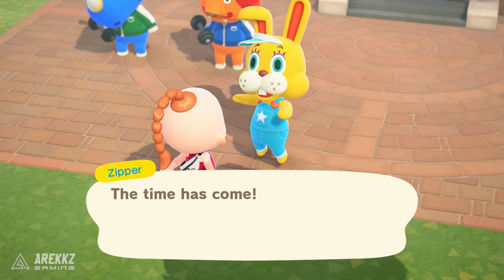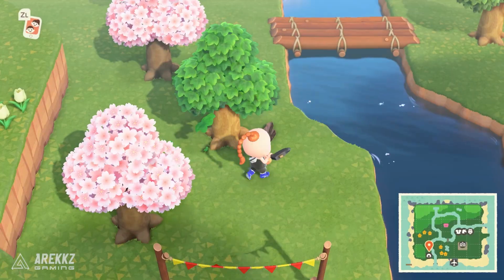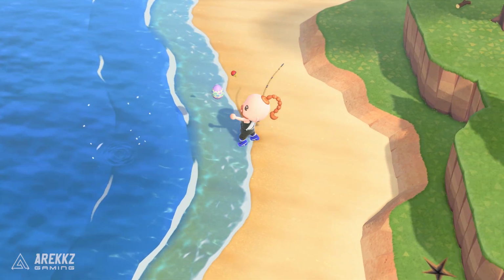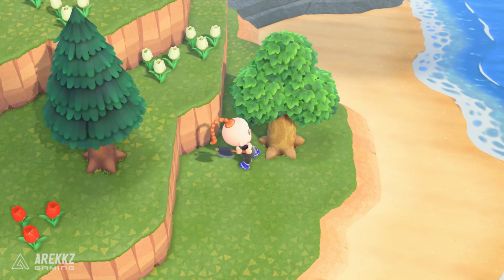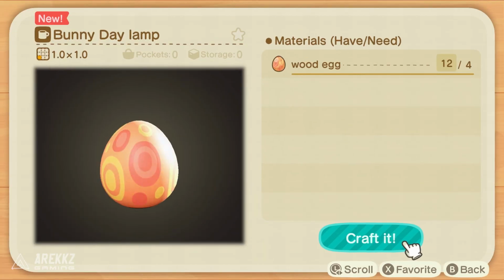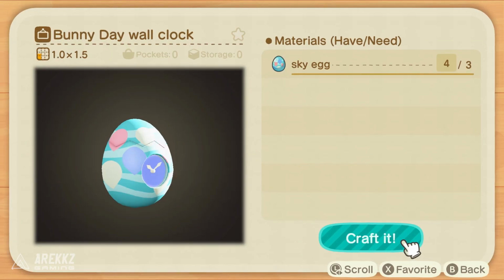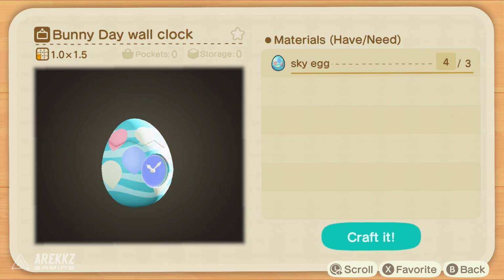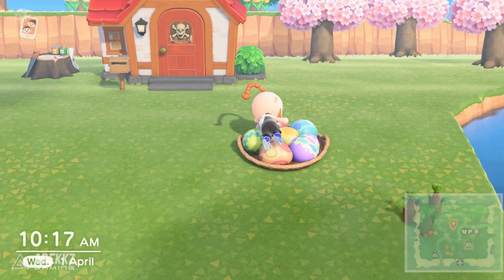Animal Crossing New Horizons | BUNNY DAY GUIDE - How to Get All Eggs & Find Crafting Recipes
Here's a guide to the new Bunny Day event in Animal Crossing New Horizons. How to get all eggs and find crafting recipes.